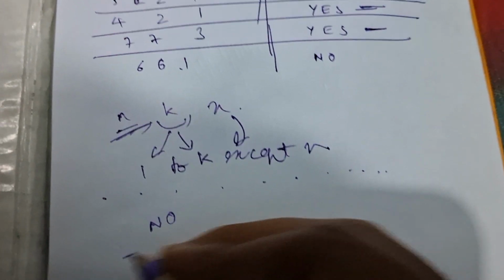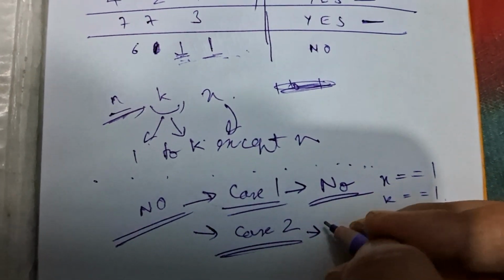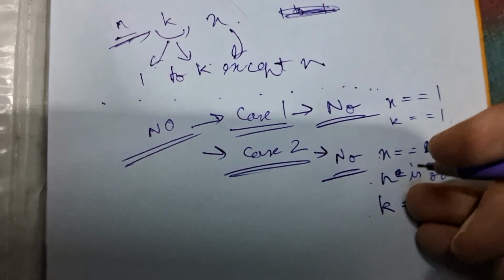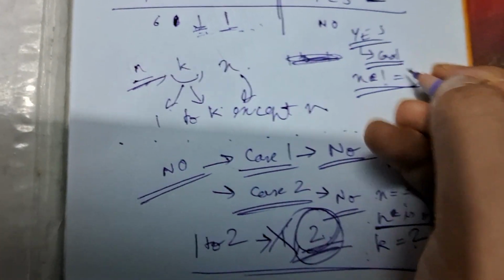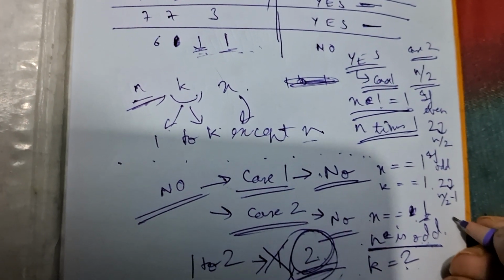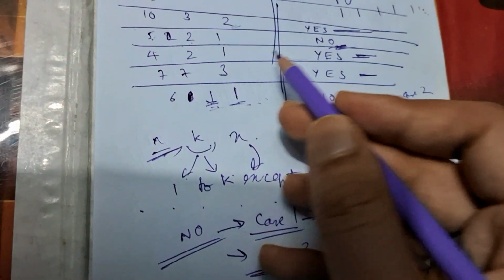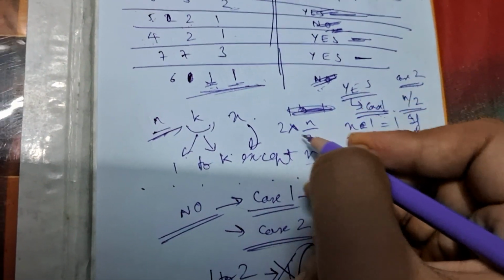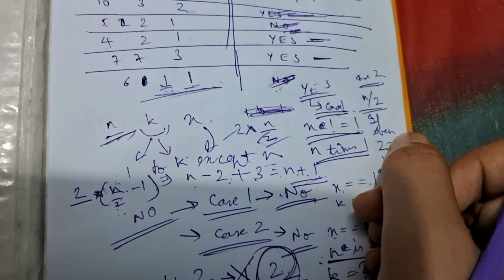Forbidden Integer - EDUCATIONAL CODEFORCES ROUND 151 (Explanation in details)